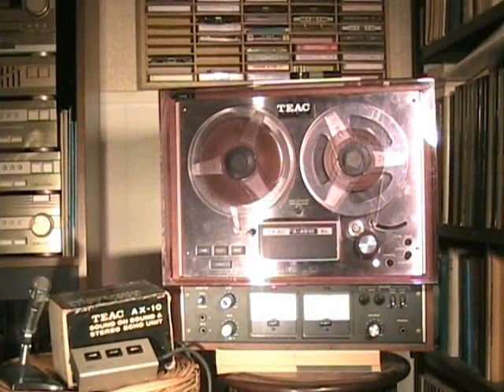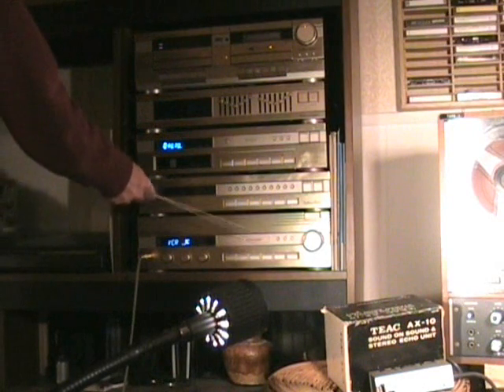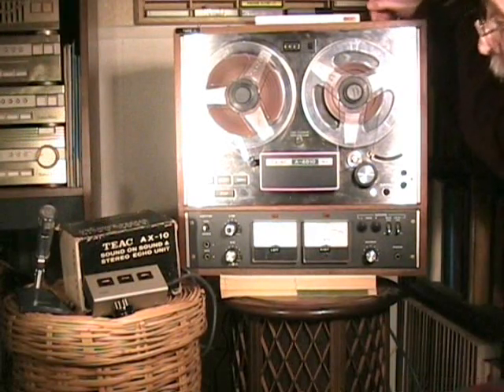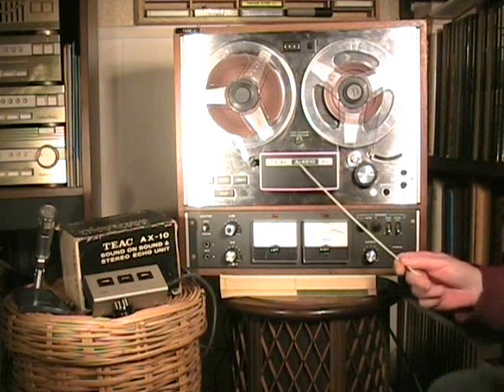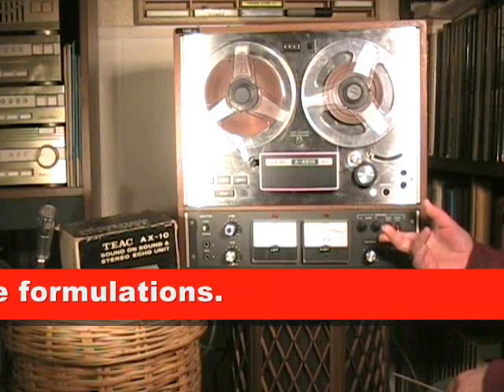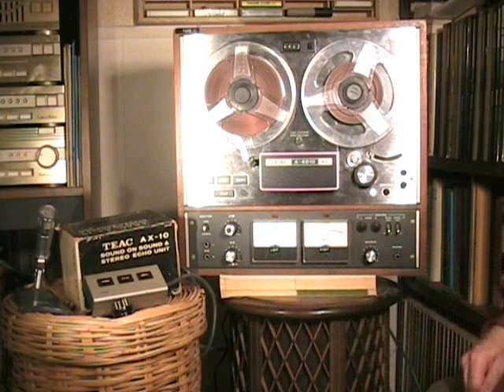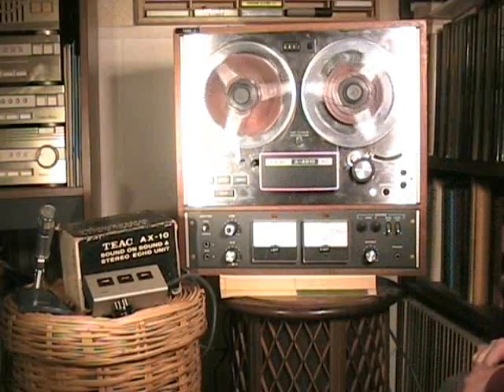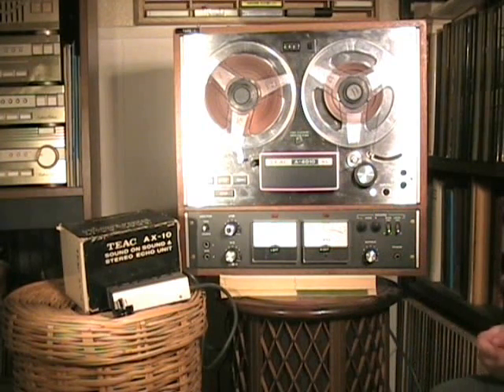Exploring TEAC 4010SL, Part 1 of 2 - Episode 1: Functions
Exploring the vintage stereo tape recorder deck, TEAC 4010SL. Part 1 of 2. You can find part 2 here:

Please check it out and get full details, including your own free demo

TEAC is a well known name for quality audio electronics. The TEAC 4010SL was introduced in the early 1970's. This video shows the external functions of this high end consumer audio electronics tape deck. I bought the machine brand new in 1972 and it has been working perfectly, except for a belt replacement, ever since. This is episode 1 of 2 and is a special anniversary video celebrating ClydeSight Channel's one year anniversary on YouTube. We started on December 30, 2007 with a video about the Wollensak 5750 stereo tape recorder, and now, one year later, December 30, 2008, we have over 40 machines documented in video, which has been inspiring and helping others who have a similar interest in vintage audio electronics. And there are more videos on the way! We never thought we'd do so much in just one year.

Please look at ClydeSight Channel for a complete listing of all our machines and visit our web site at:

for a link to a web site describing the restoration of the Wollensak 5750 stereo tape recorder in great detail.